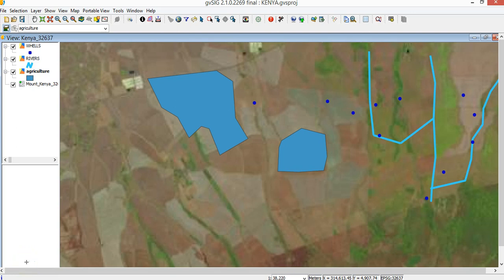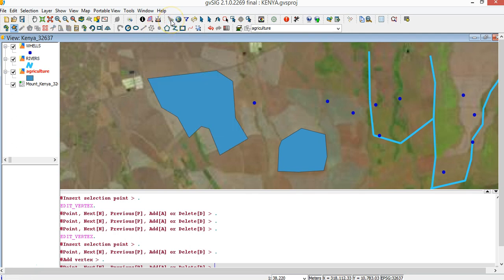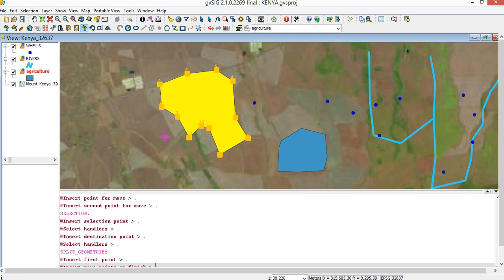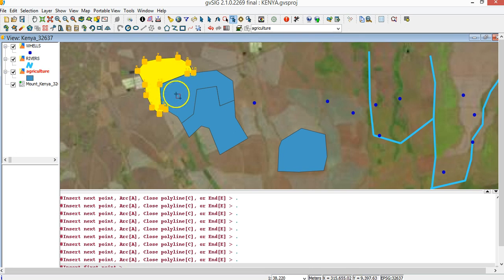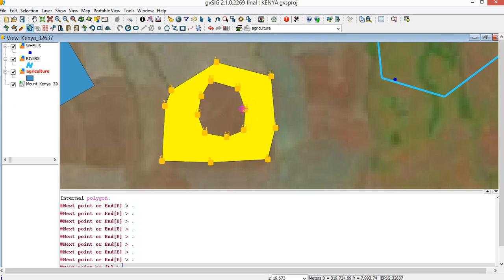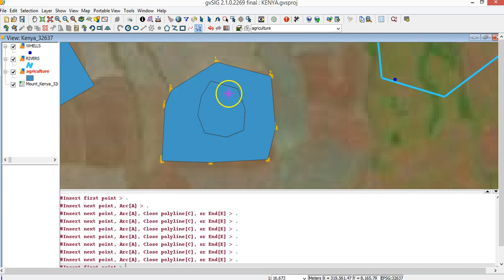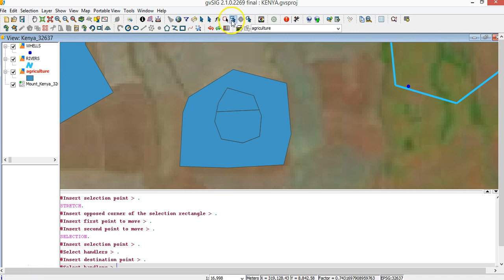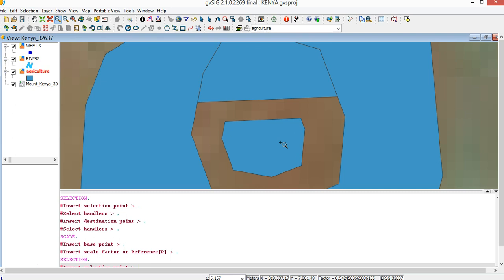5.3 Editing part 2